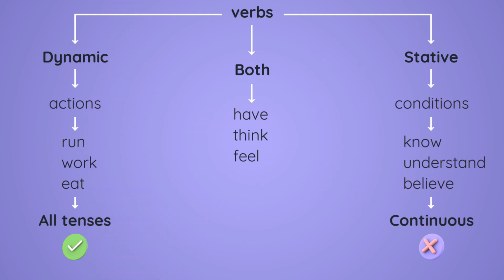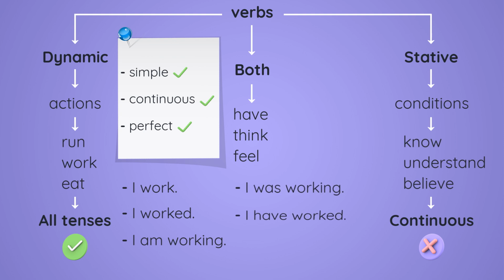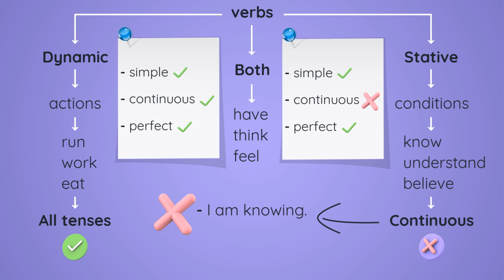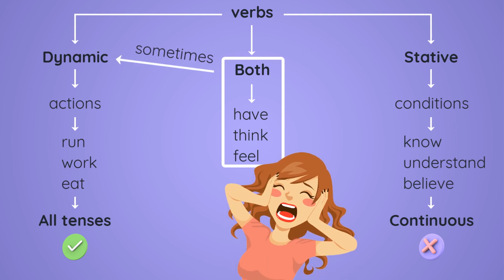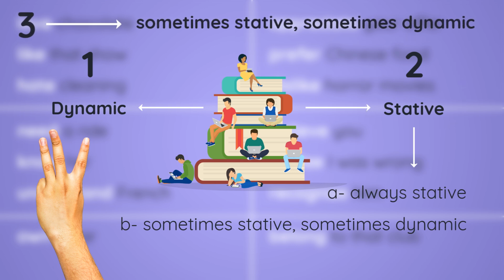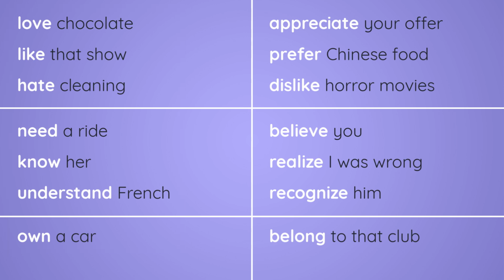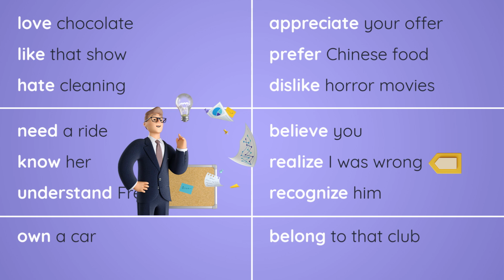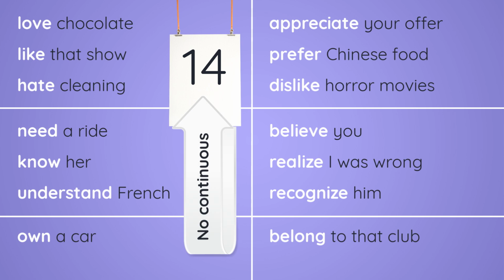STATIVE Verbs | English Grammar | Explanation & List of important Stative Verbs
Do you know the difference between stative verbs and dynamic verbs? Stative verbs can be confusing, but not after this lesson! I'll explain what they are, how to use them, and how not to use them. You'll learn the most common verbs that are ALWAYS stative, so there's no confusion in your mind. You'll master verbs like "love", "hate", "need", "know", "understand", "appreciate", "prefer", "realize", and more.

in this lesson:
Lesson Time:  00:00
List of stative verbs:  04:56

phoenix english
phoenixenglish
english grammar
english vocabulary
english verbs
stative verbs
dynamic verbs
english lesson
english video